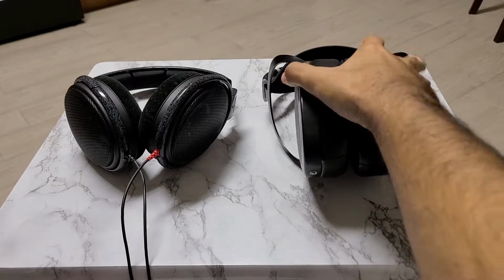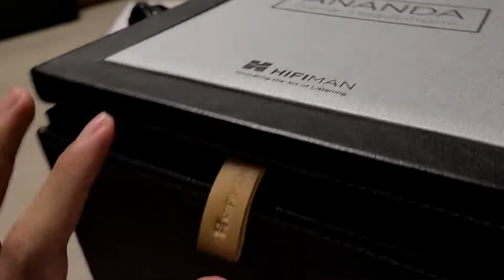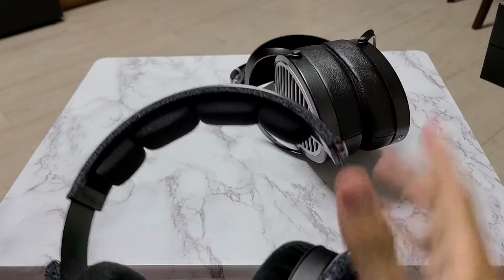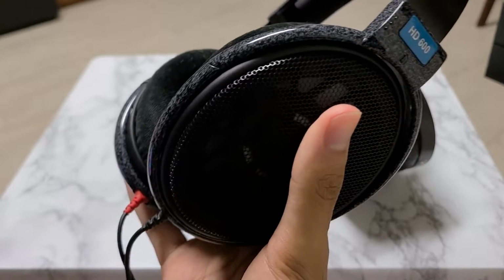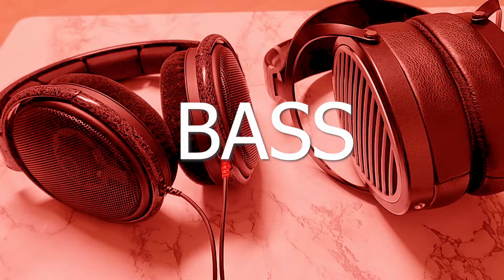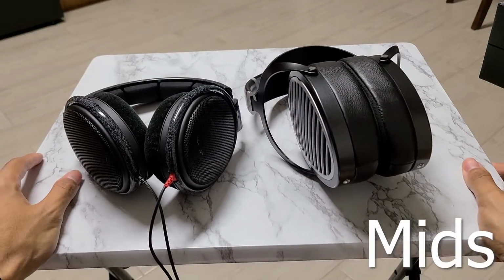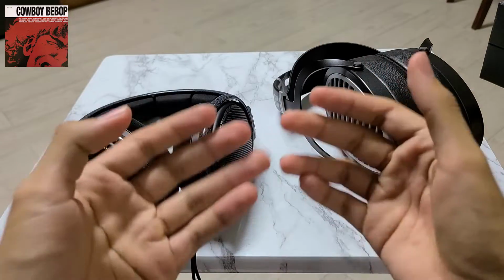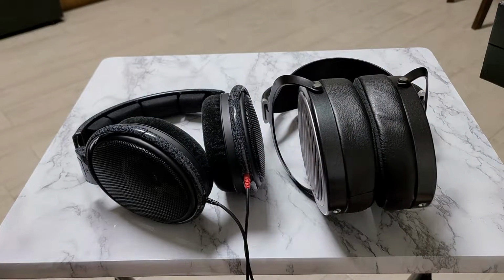HiFiMAN Ananda vs Sennheiser HD600 Comparison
(Click "Show More" for links down below)
Continuing through the HiFiMAN Saga, we now take a look at the black sheep of the family, the Ananda! How do they stack up to a legendary reference? I hope this video helps your purchasing decision.

Featured:
** Ananda (Non-BT Version) **

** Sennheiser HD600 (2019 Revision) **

** Sennheiser HD650 Replacement Headband Pad **

Top 5 Headphones of All-Time!

** Sennheiser HD600/6XX (Neutrality Benchmark, My Reference; My Favorite HP of All-Time)**
- (HD600 2019 Revision) Amazon
- (HD600 Original Version) eBay

** Sennheiser HD800/s (High-End Detail, GRANDNESS)**
- HD800s (Amazon)
- HD800 (eBay)

** HiFiMAN Sundara (HD600 - HD800 Love-Child) **
- (2020 Newest Revision) Amazon

** AudioTechnica M40X (The only closed-back I actually like, but actually a great deal) **

** AKG K7XX (Multimedia Comfort Kings) **